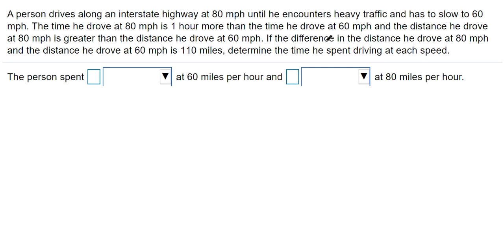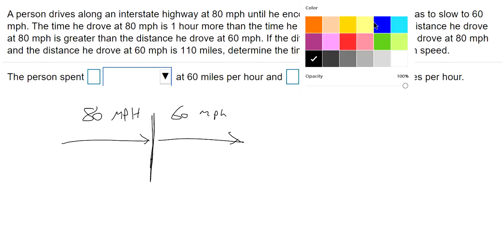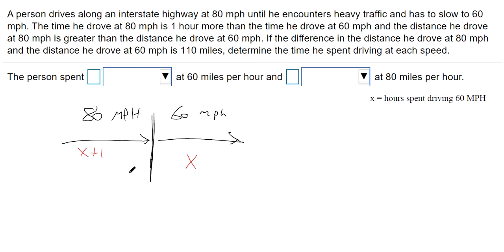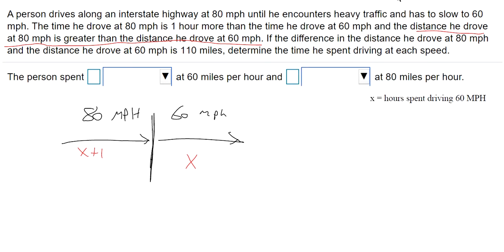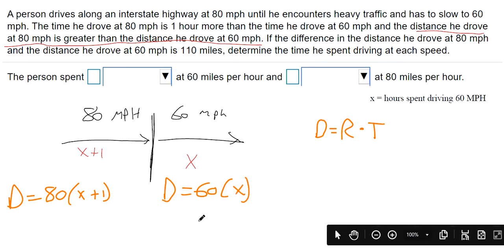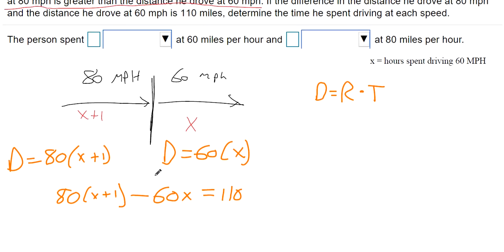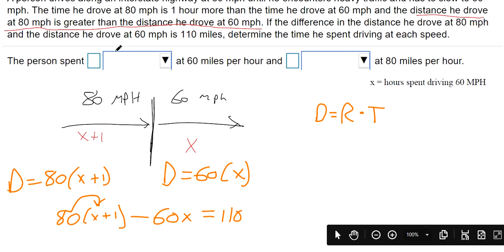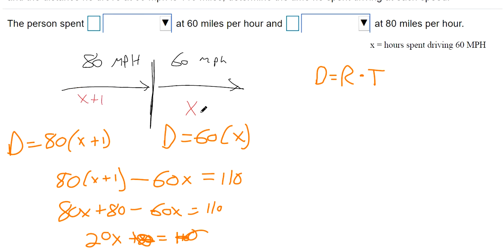Week 3 Question 33